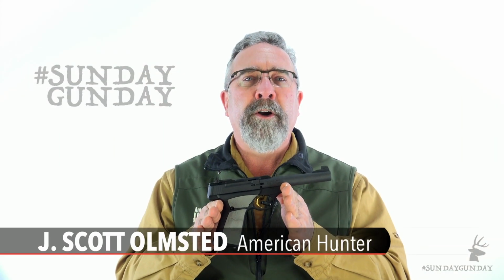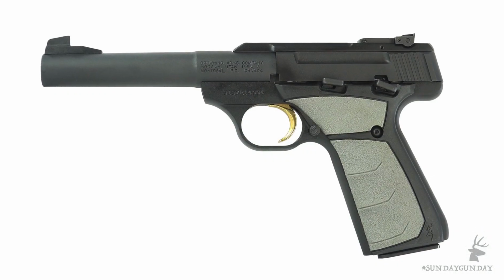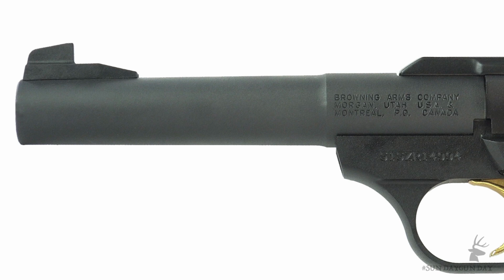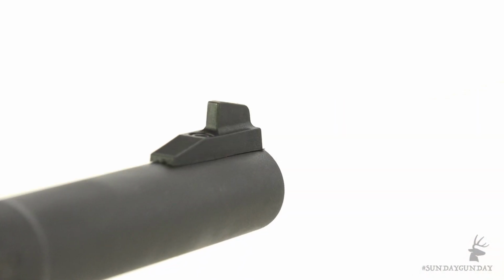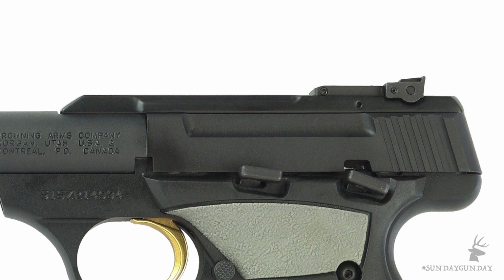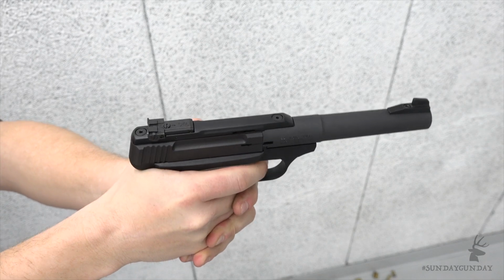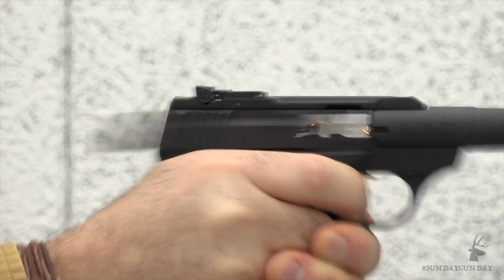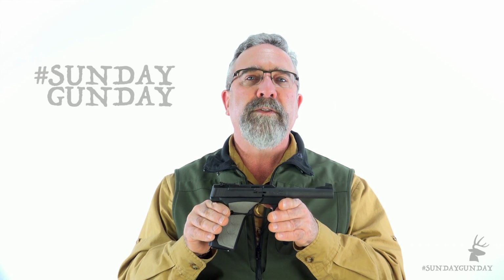SundayGunday: Browning Buck Mark Camper UFX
Editor in Chief J. Scott Olmsted discusses the Browning Buck Mark Camper UFX, the latest addition to our SundayGunday series.